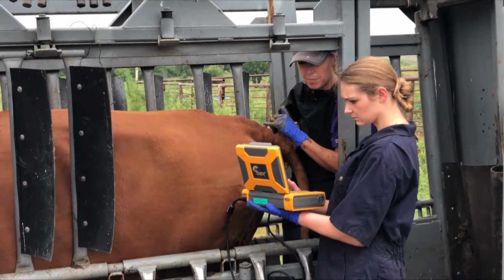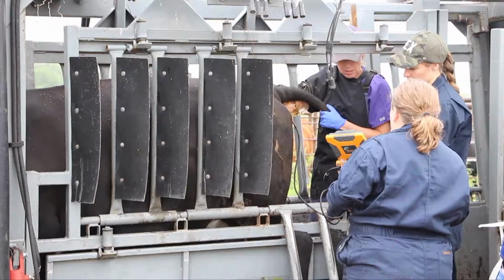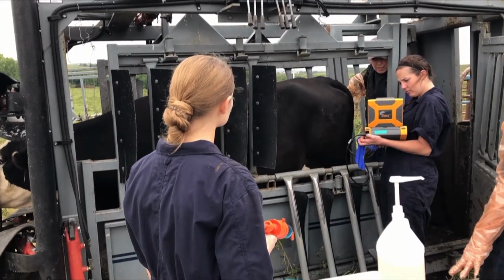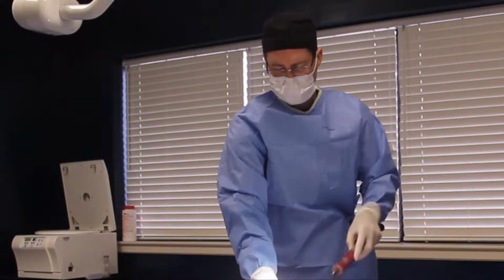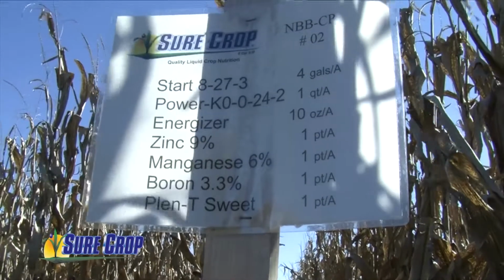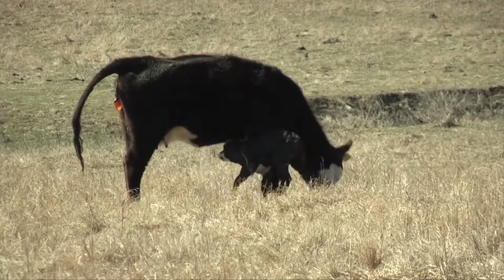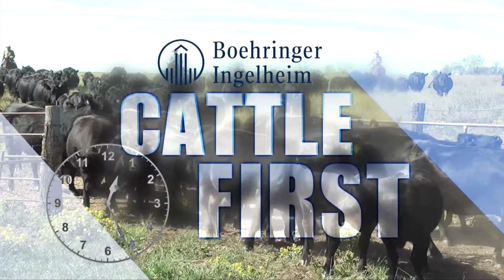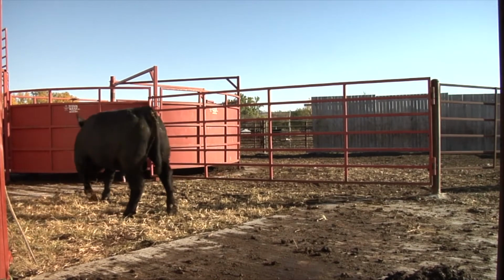DocTalk 331 - Monday August 27, 2018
Hey folks Dr. Dan, thanks for joining us today on the show. We are going to talk about reproductive efficiency of the cow herd. Dr. Lacey Robinson from Kansas State University is my guest.